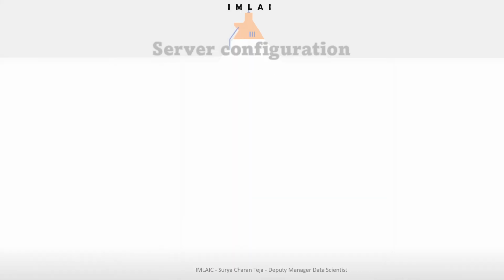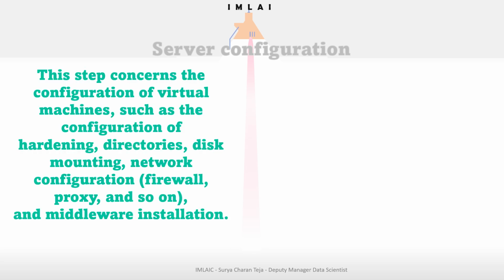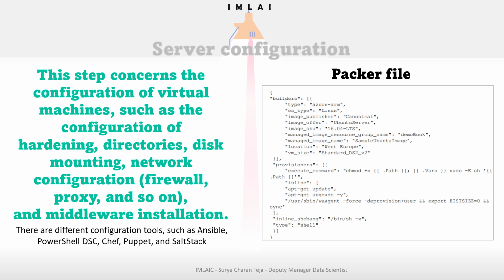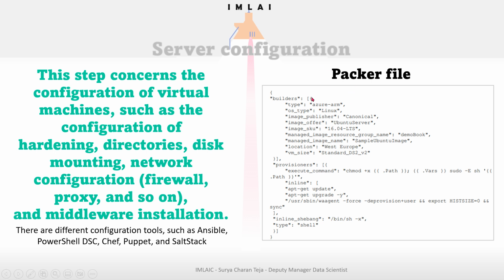10 Server Configuration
10 Server Configuration